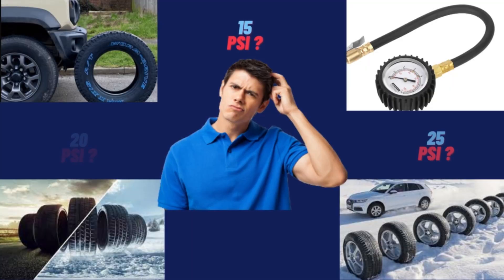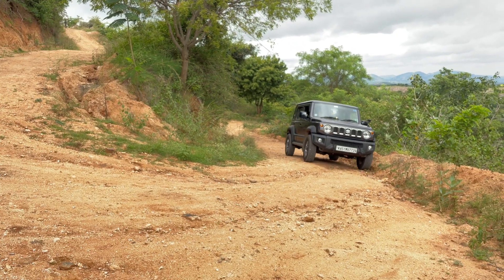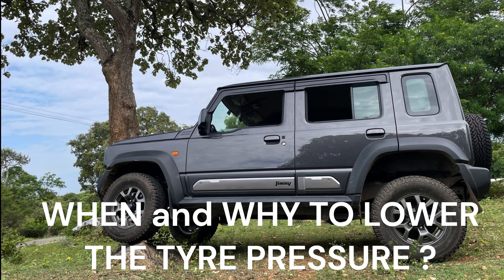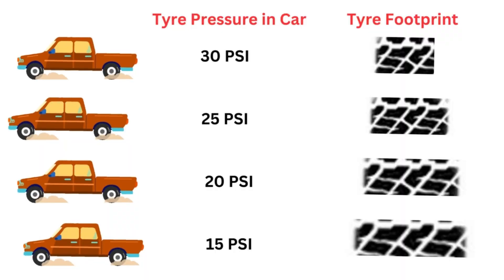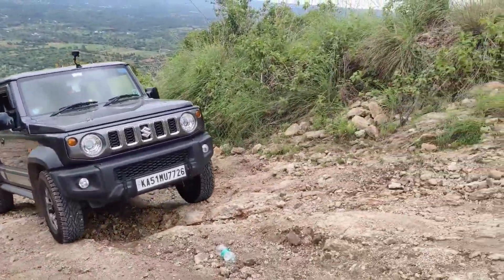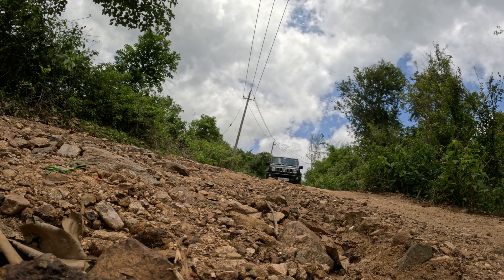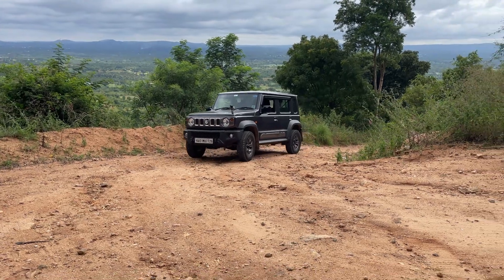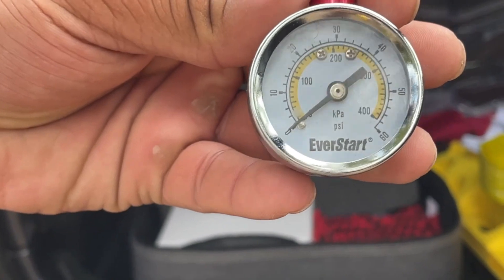Easy Tyre PSI Guide: Drive Safe. Every driver "MUST" know. 👍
In this video the Tyre Pressure and PSI will be explained in simple words

0:00 Introduction
1:16 Basics of Tyre Pressure
2:07 Reducing Tyre Pressure
3:23 Increasing Tyre Pressure
3:58 Terrains and Recommended Pressure
4:58 Bonus Tips
5:52 Conclusion

A question that lot of us have in mind is,
a) what should be my correct car tyre PSI / Pound force per Square Inch,  in different terrains and
b) how to get longer life for my car tyres.

 In this video we will talk  about these topics and provide guidance / recommendations so drivers can extend the life of their tyres.

If you are interested in videos related to offroading ,offroad vehicles and tips to better maintain your vehicle,   please subscribe to this channel if you have not already , and click on the bell notification, so you know when a new video gets uploaded.

Gadgets used :-

Keep supporting me so i can continue to provide content on Indian 5 door Jimny every week.